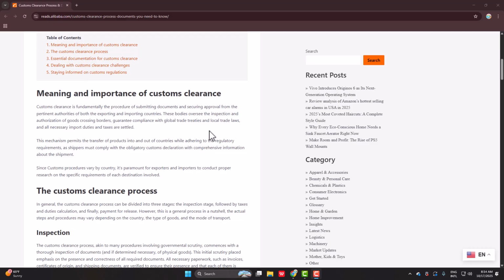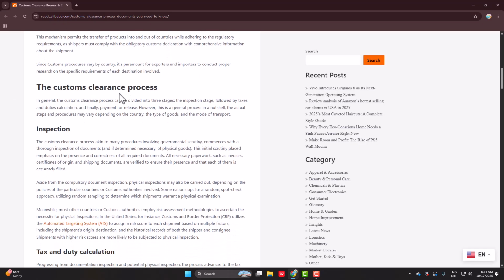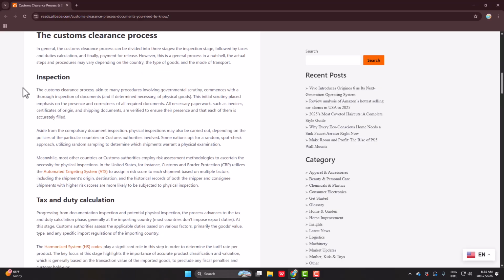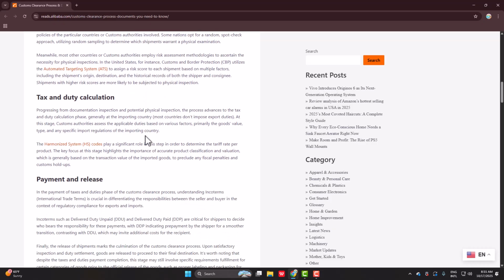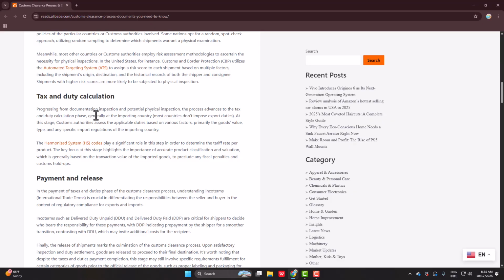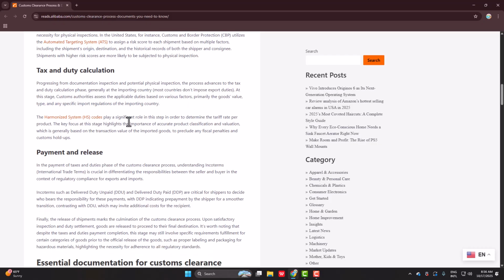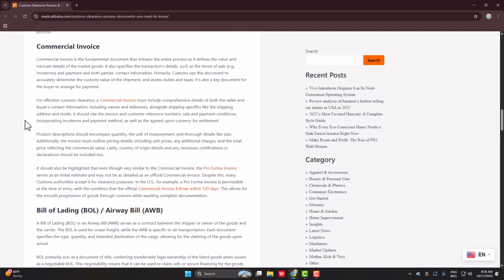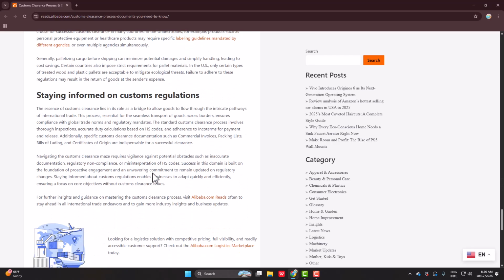How to Handle Customs Documentation on Alibaba | Step-by-Step Guide 2026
Buying products from Alibaba internationally? In this video, I’ll show you how to handle customs documentation when purchasing from Alibaba, step by step, so your shipments clear customs smoothly and without delays.
This tutorial covers everything from understanding required customs documents, preparing invoices and packing lists, choosing the right shipping and delivery terms, to tips for ensuring compliance with import regulations. I’ll also share strategies to avoid common mistakes that could delay your order or incur extra fees.
Whether you’re a first-time importer or an experienced Alibaba buyer, this guide is perfect for anyone who wants to handle customs documentation correctly and ensure hassle-free international shipping.